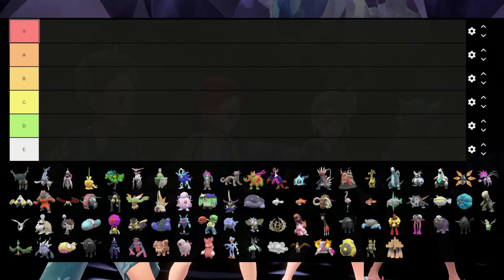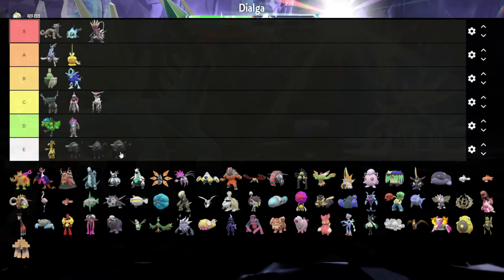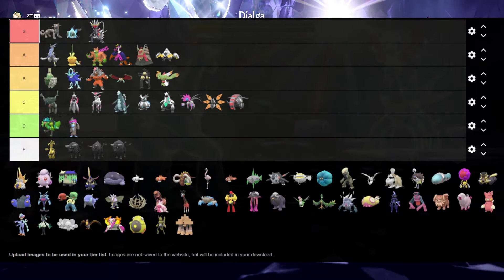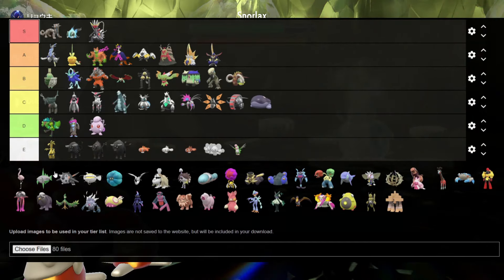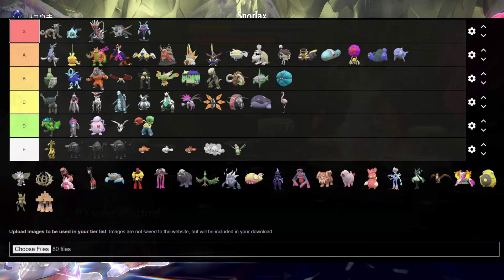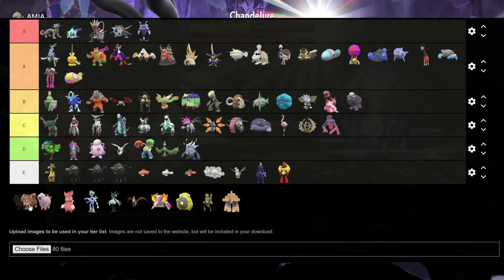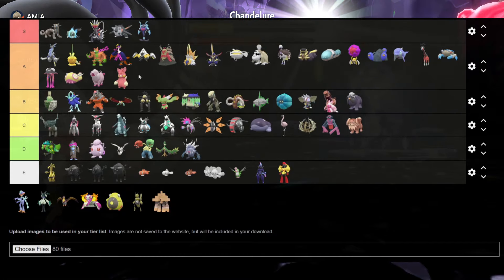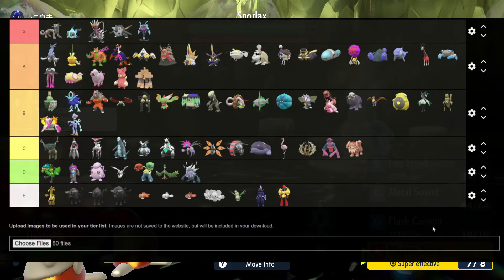Ranking All Paldea Shiny Pokémon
Ranking All Paldea Shiny Pokémon. In this list I'm ranking all Shiny Paldea Pokémon. this is my personal opinion let me know what you would rank the Pokémon list.